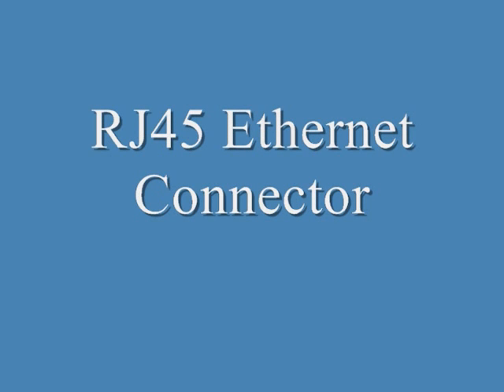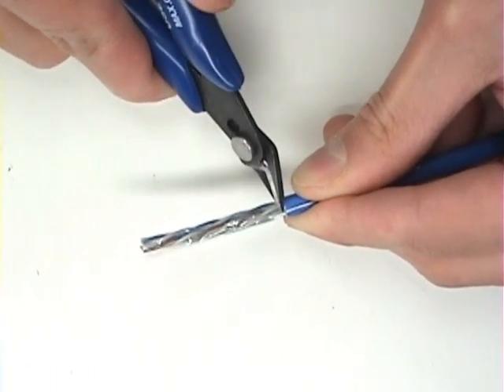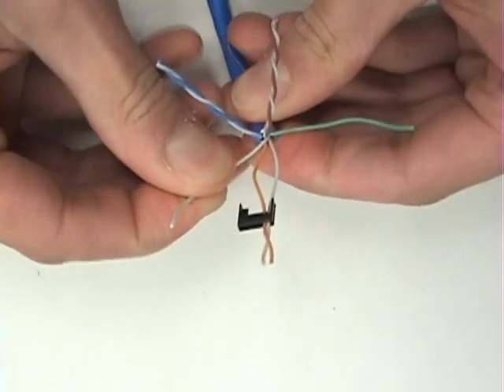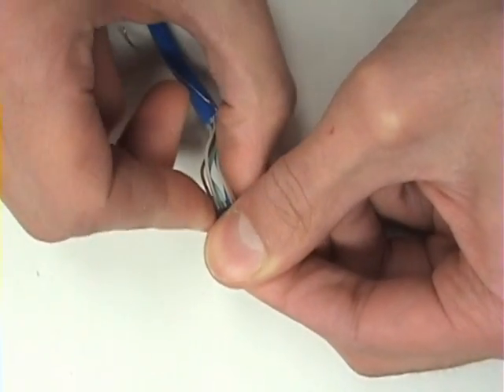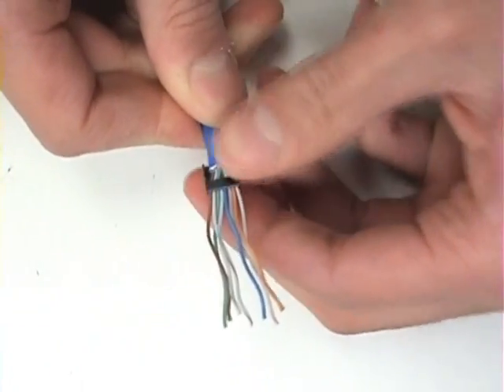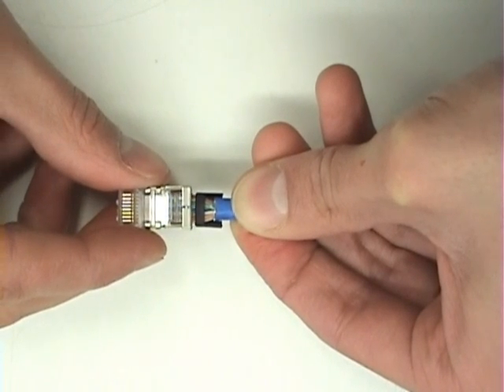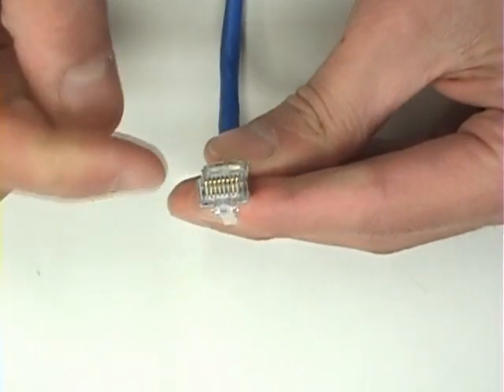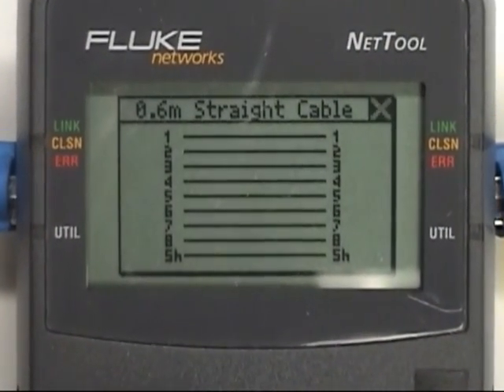Cat 5e Patch Cable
Instructional video on how to install an RJ45 connector onto CAT 5e cable. The video comes from Connector101.com, which continuously adds new videos on how to install different types of connectors onto various types of cables.